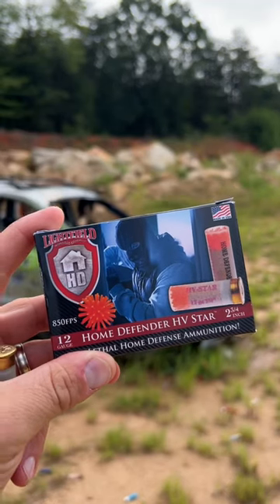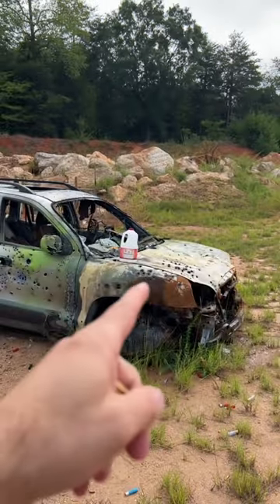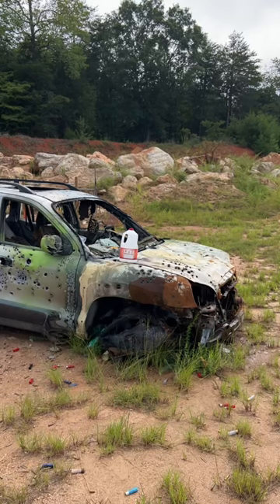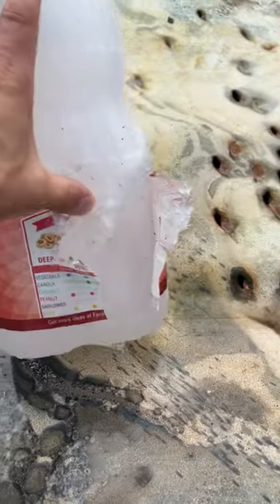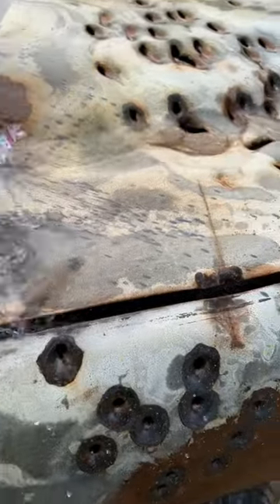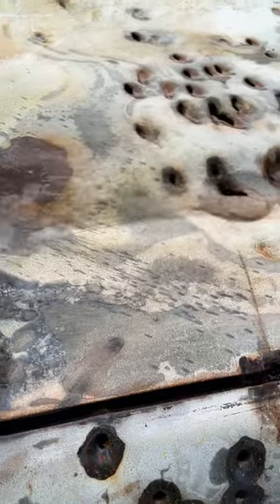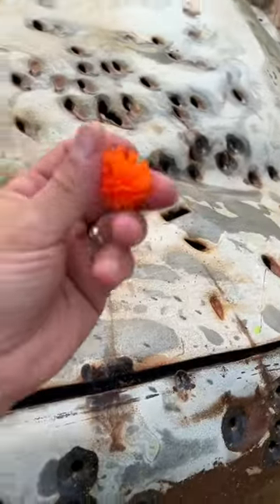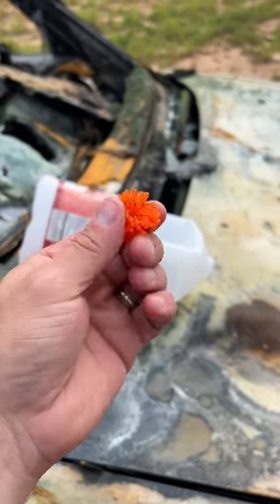Powerful LESS LETHAL 12 Gauge